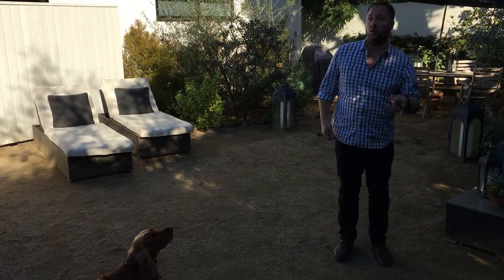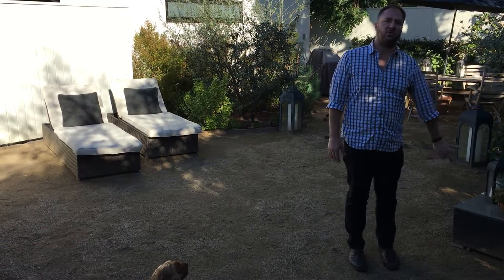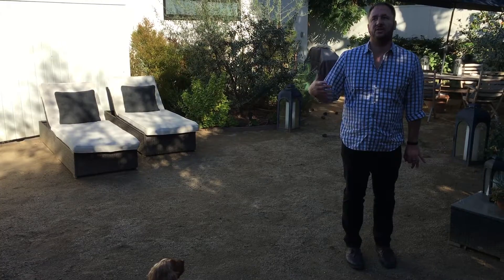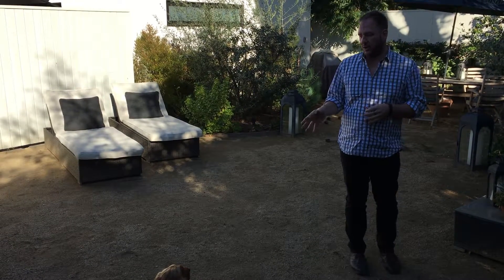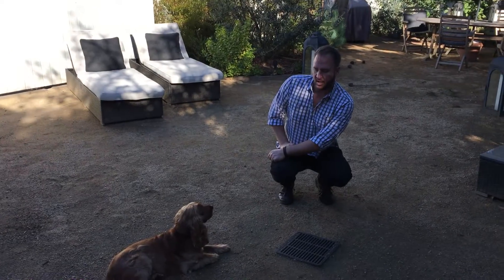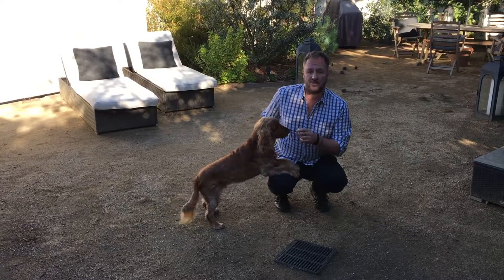Training Bailey to Walk in a Heel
Bailey is a five-year-old English Cocker Spaniel who is lives in Beverly Hills. His guardians called me in for a dog obedience training session for some leash training, stop his leash aggression; lunging, barking and nipping some dogs and humans when out on walks.

This is one of the videos we shot during his session.